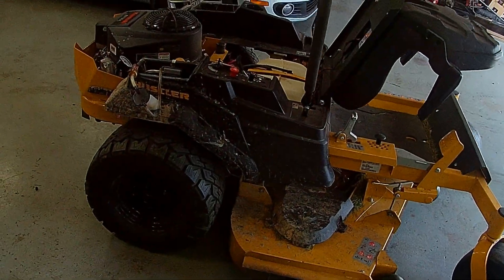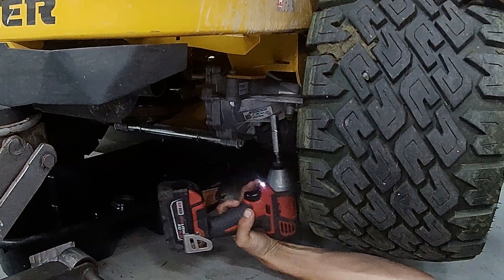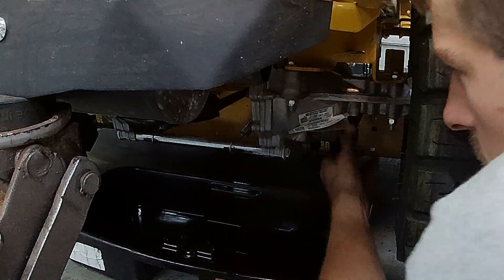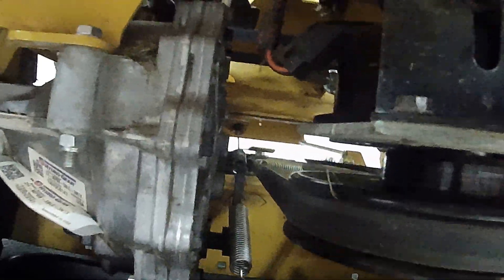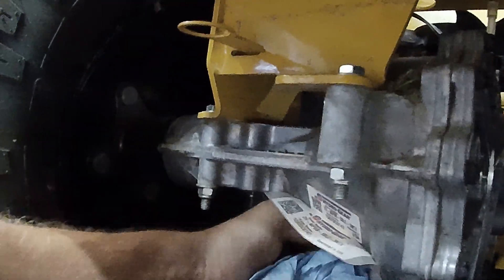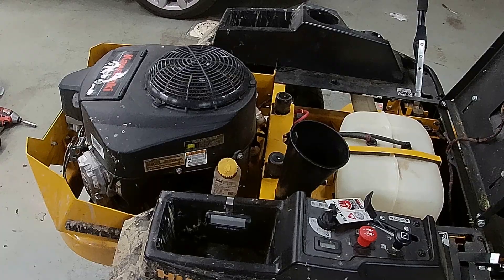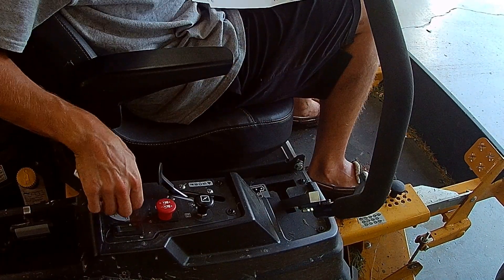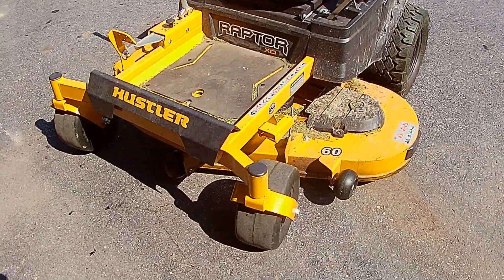Servicing ZT2800 Hydros on Hustler Raptor XD60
Going to take a detour from the usual car content and do some maintenance on the zeroturn. Its got 40 some odd hours, and its time for its initial fluid and filter service. Come along and lets make sure my mower stays mowing for a long time to come.